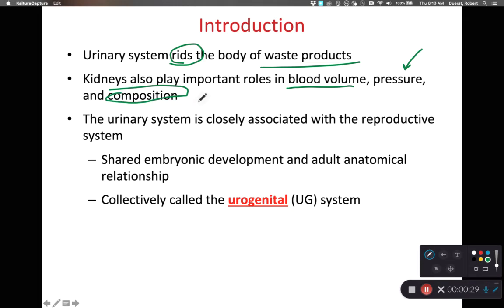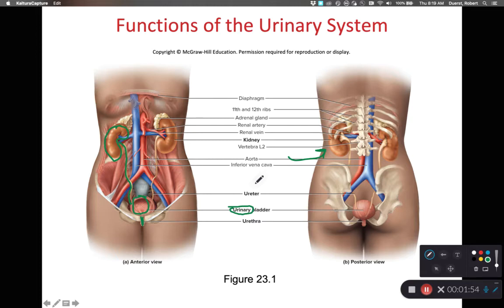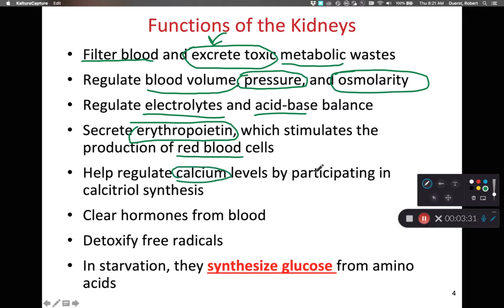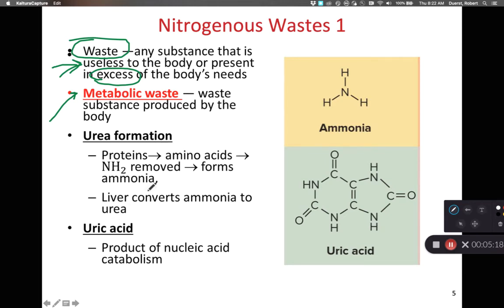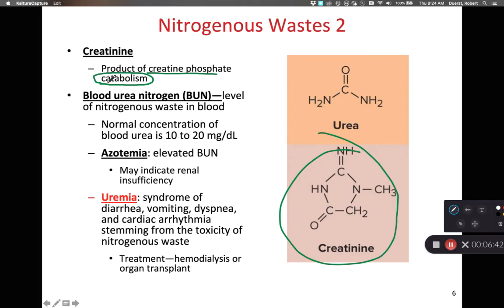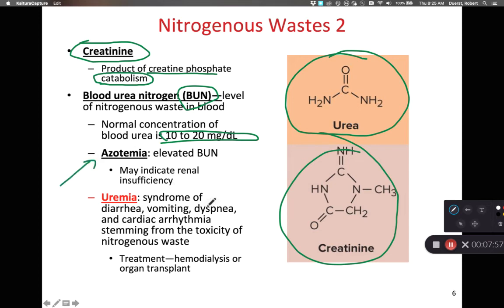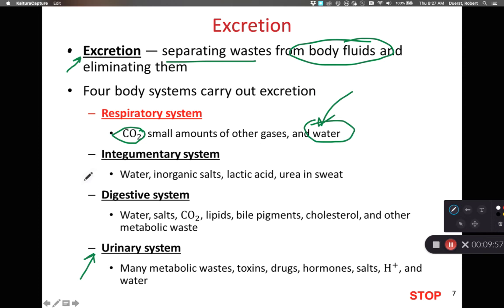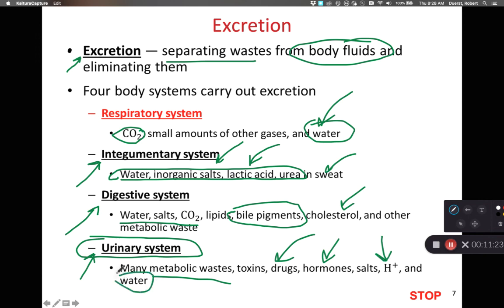BIOL 314 Intro to Urinary System (Ch 23 Part 1)